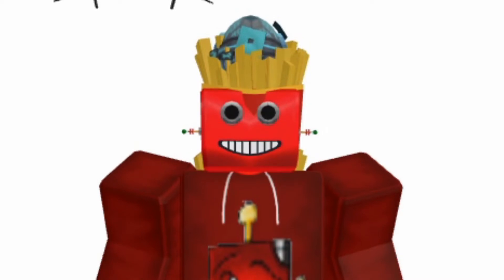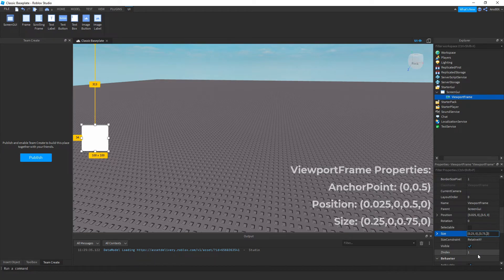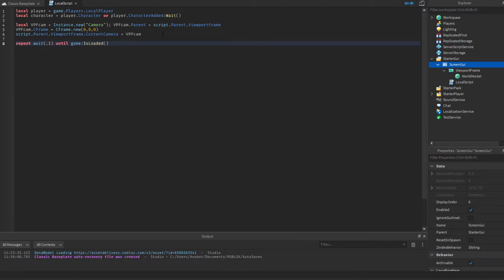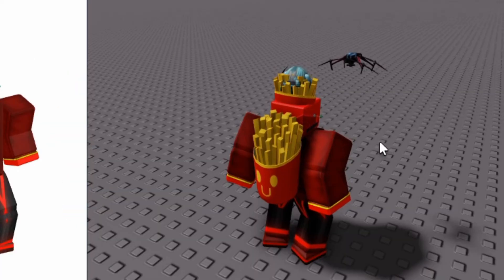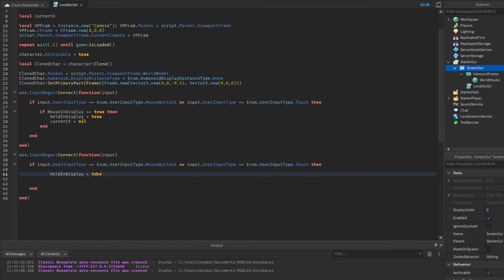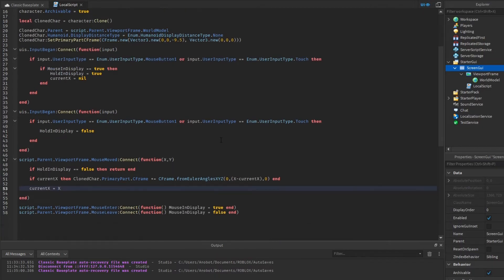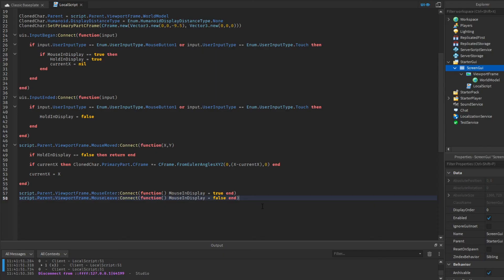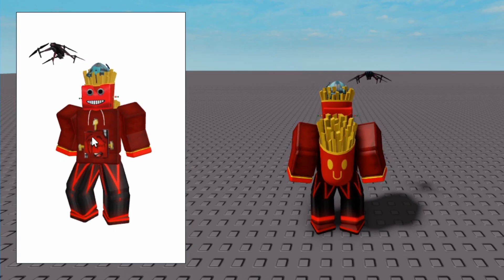ROBLOX Tutorials I How to Make a Character Display (GUI)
In this video, I'm going to show you how to make a character display or put your character in a GUI!!! O_O

Oh yea, the game in (0:17) is KAT, forgot to include that :/

Time Stamps:
0:00 Intro
0:29 Setting Up the Character Display
1:07 Coding the Character Display Gui
2:00 Test #1
2:34 Adding the Turning Feature for the Character Display
3:58 Test #2
4:07 Bugfixing the Turning Feature
4:52 Test #3

-- Music is used for the video
local Music = {
        "Unision - Translucent",
        "Kevin Macloed - Funkorama",
        "Anobot - Risen VIP",